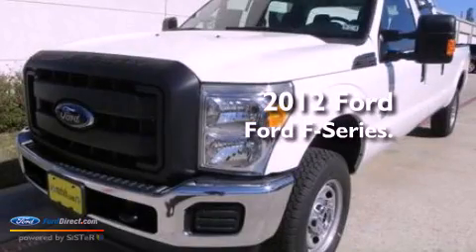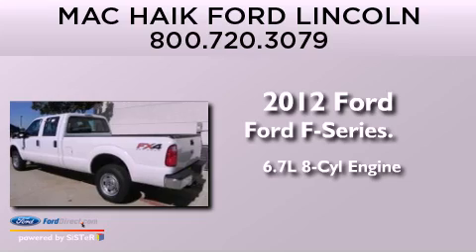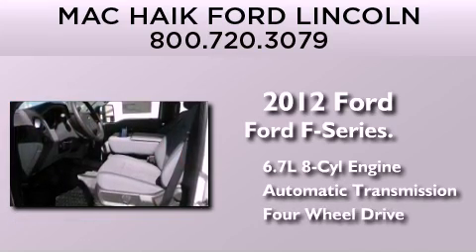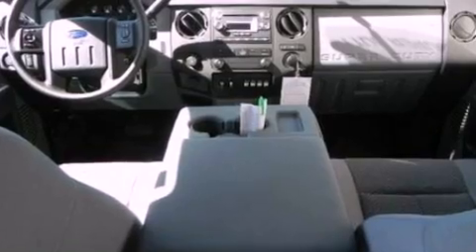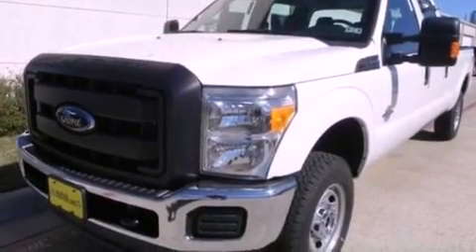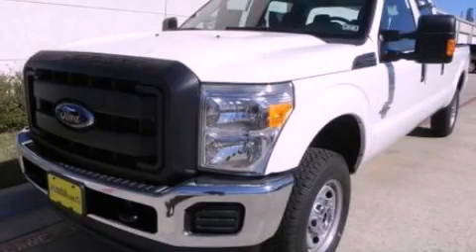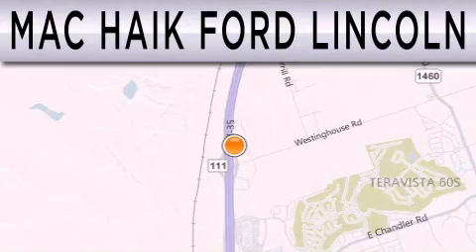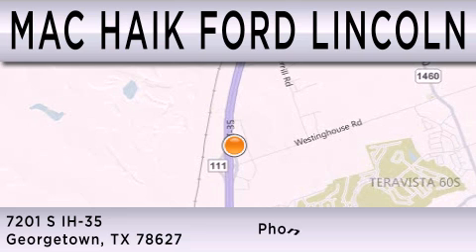2012 FORD F-250 Georgetown TX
Year : 2012
 Make : FORD
 Model : F-250
 Engine : 6.7L V8 32V DDI OHV TURBO DIESEL
 Trans . : 6-SPEED AUTOMATIC
 Exterior : OXFORD WHITE

 Interior : STEEL
 Stock : 123644